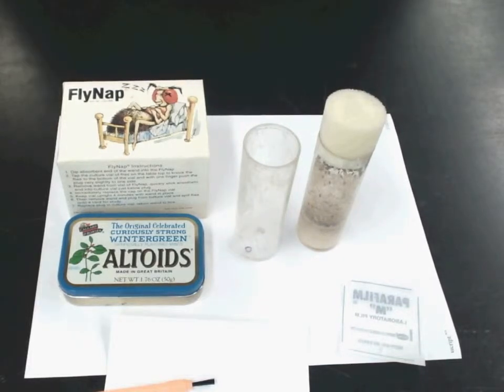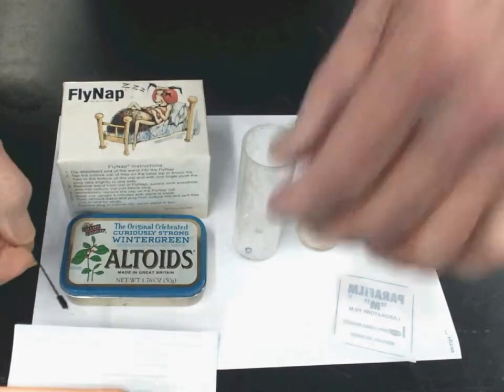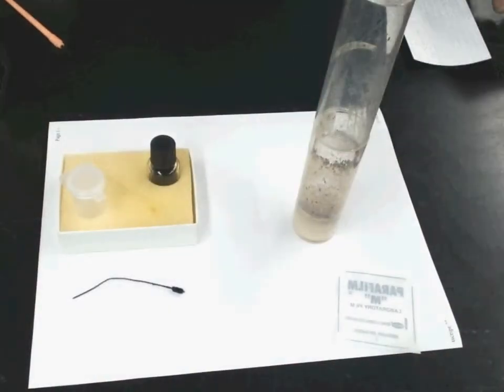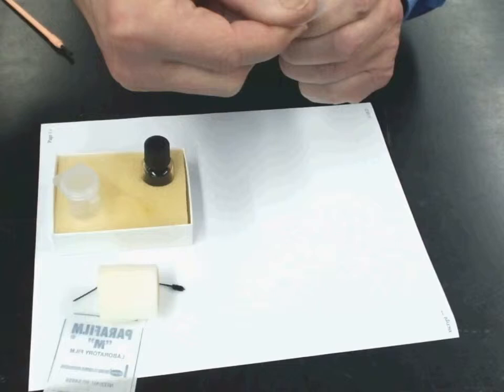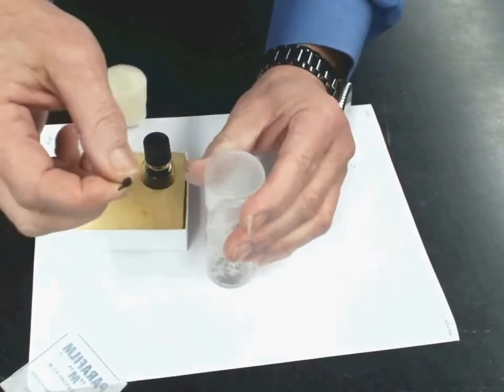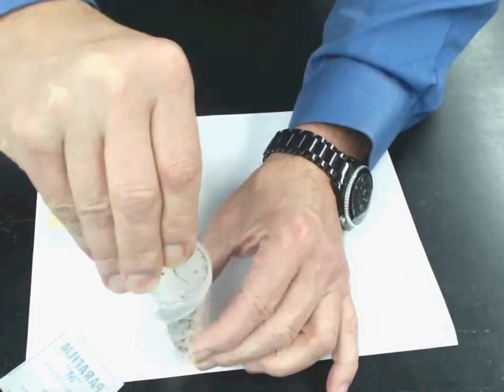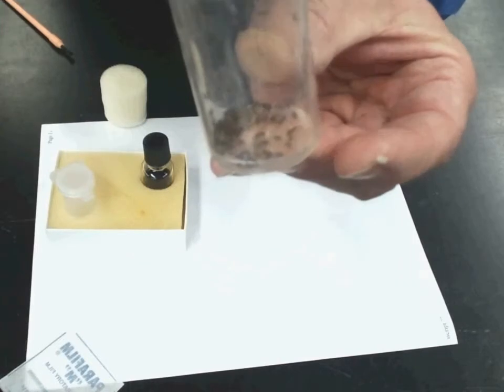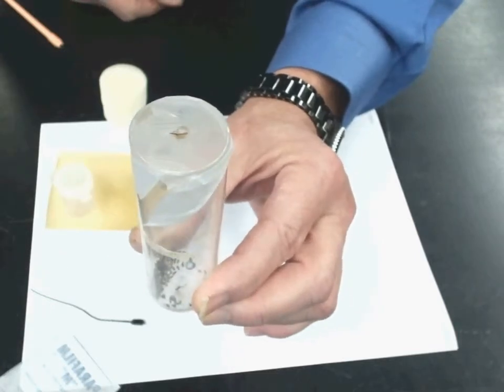How To Anesthetize Drosophila melanogaster